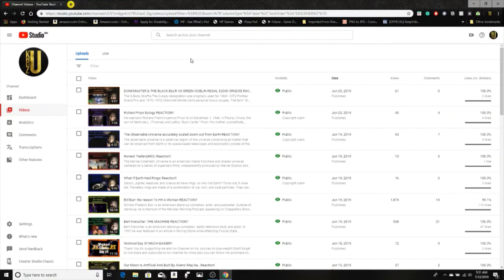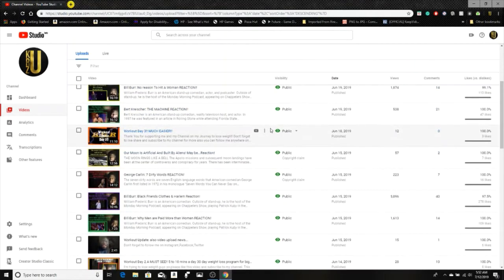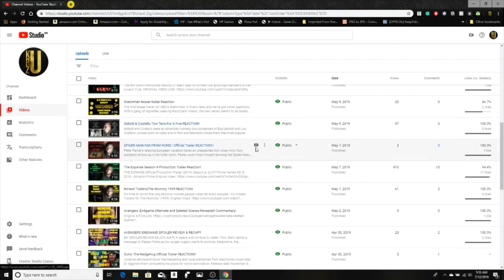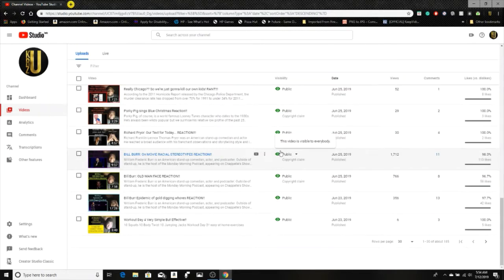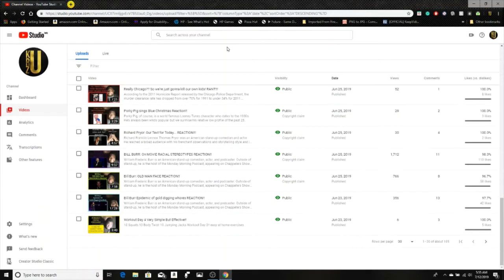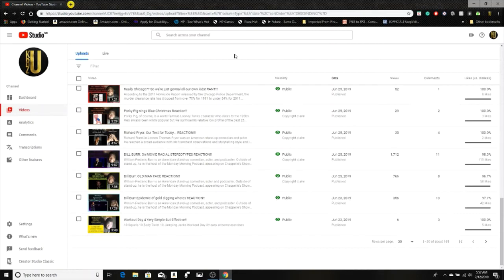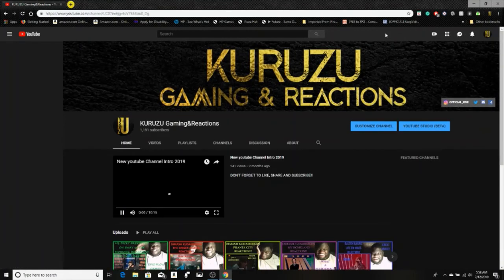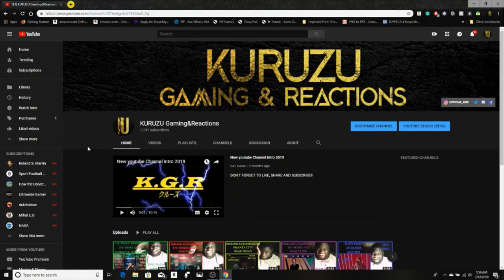Message for all my lovely Subscribers!! Update on Fresh Reactions Medium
This Video is to update you guys on why I can't do certain reactions... and also to let you know when my next videos are coming out...